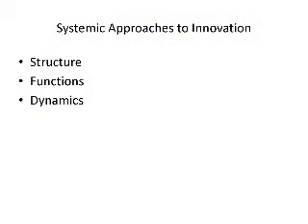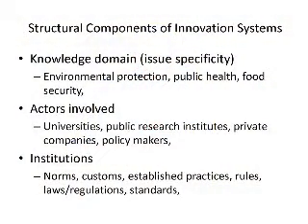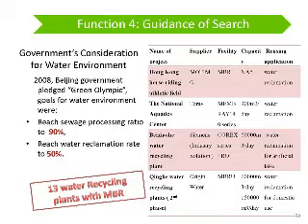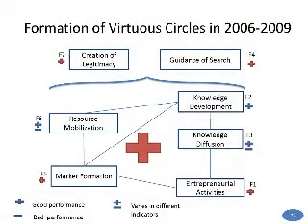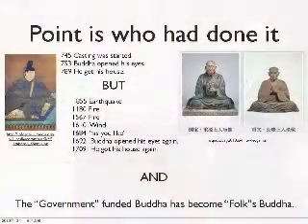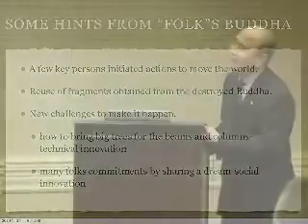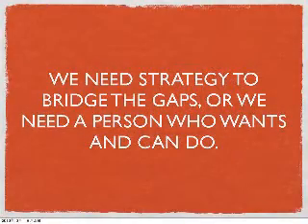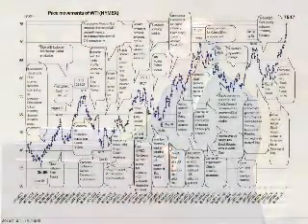2010 Microsoft Research eScience Workshop - Session MA7 Data-Intensive Science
Analyzing the Process of Knowledge Dynamics in Sustainability Innovation: Towards a Data-Intensive Approach to Sustainability Science  Masaru Yarime, University of Tokyo     Data-Intensive Science for Safety, Trust, and Sustainability  Shuichi Iwata, The University of Tokyo